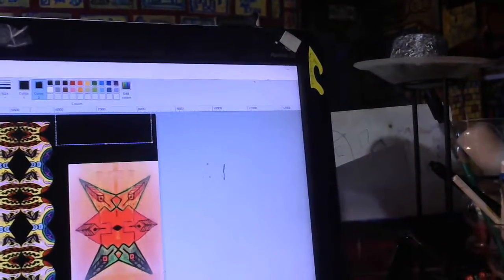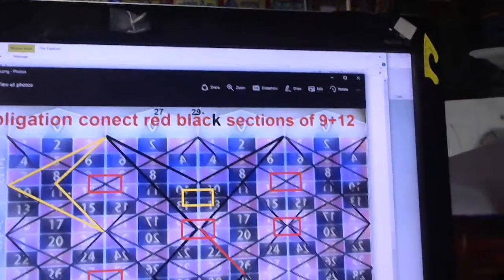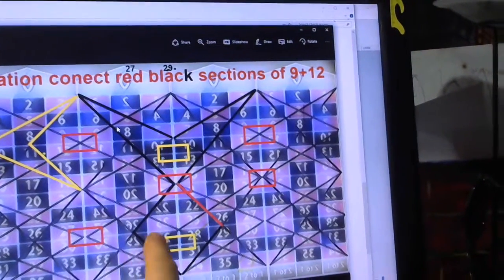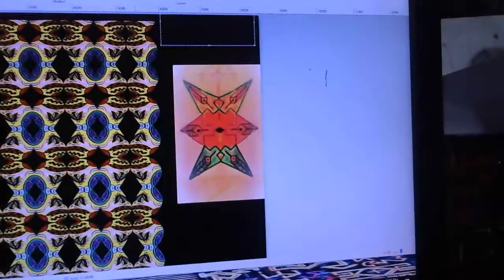VISUAL RELATION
WHEN YOU BEND AN OBJECT IN PAINT IT LOOK LIKE IT IS GOING FURTHER AWAY CLOSER HIGHER AND LOWER IT IS A SHAPE AND IT GETS A N ARE POSITION NUMBER PER FIXED AREA  MOVEMENT GIVE  COORDINATES  HIGHER LOWER... NUMBERS ARE USED TO BUILD LETTERS TO BUILD NUMBERS LINES AND ANGLES KNOW IT MORRIS HEE TAPPED HIS FEET ENCODED CATS TELLING CODES IN DANCE MORRIS CODE TAP DANCE AND FALL ERASE THE PERFECT SEQUENCE OF CODES START AGAIN..DASH DOT..RANDOMLY NOT HAPPY WITH THIS VID